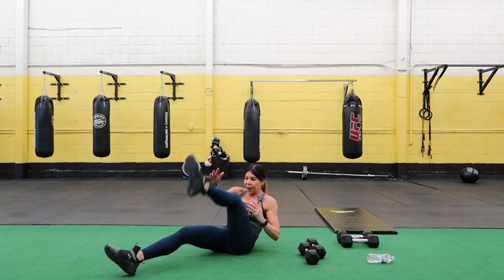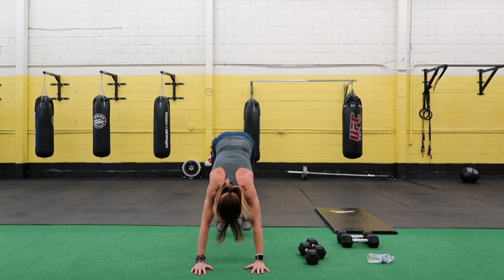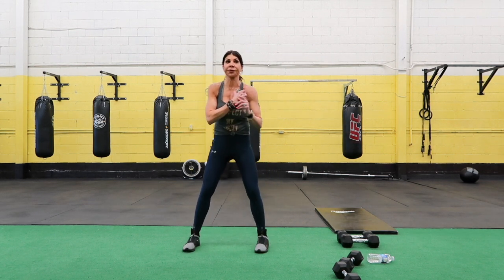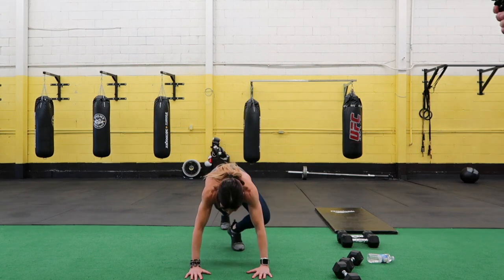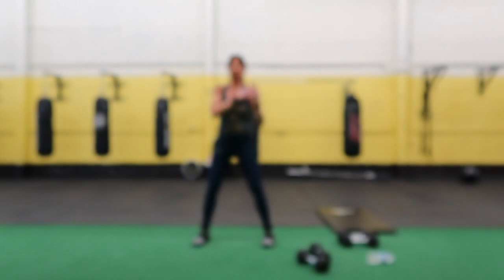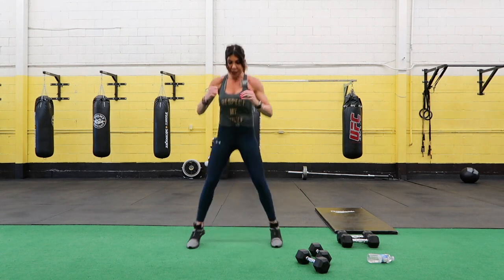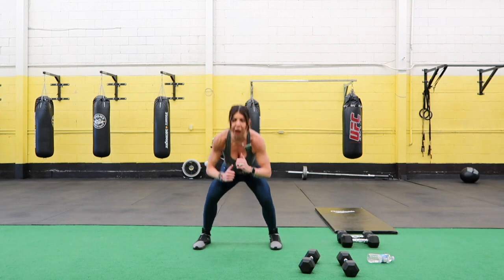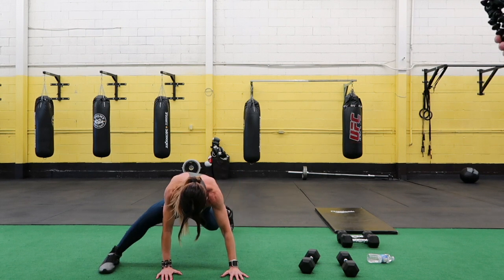45 Minute Full Body HIIT!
Hello CUMAFITFAM! If you are looking to get stronger, then give this workout a try. You will get your sweat on!!

The Cuma's